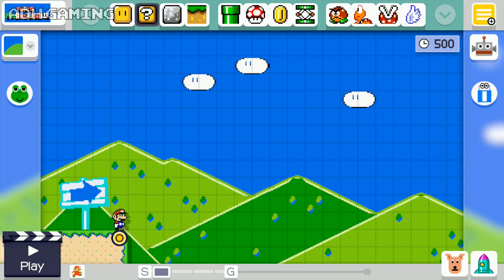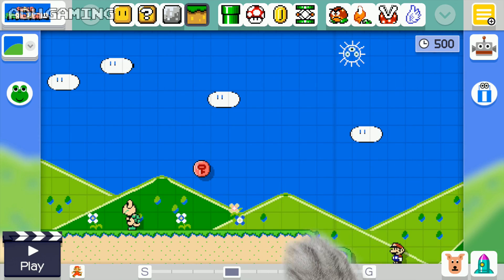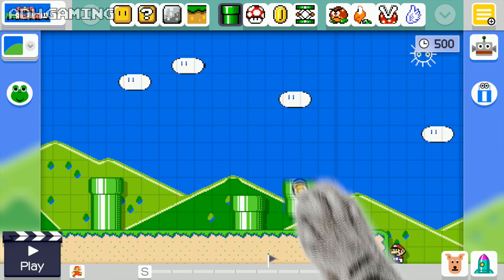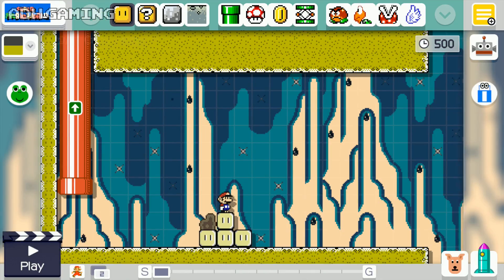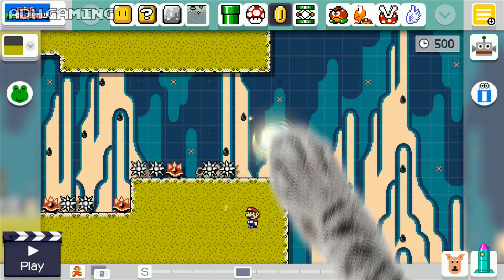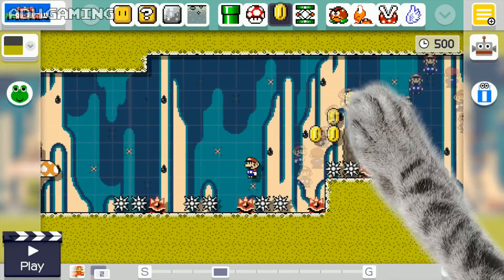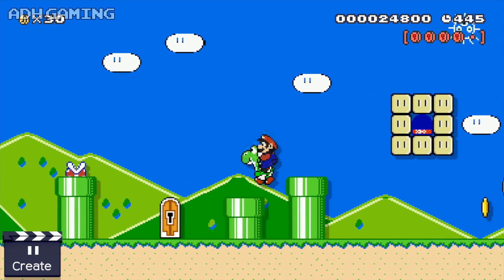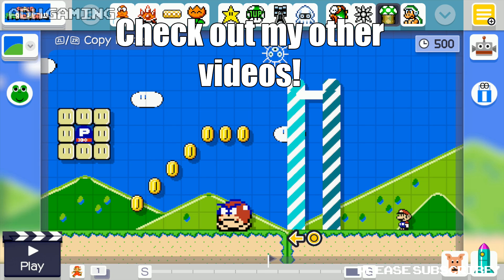Super Mario Maker MODs | Super Mario World Bootleg | #28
Hey all. Checking out another great Super Mario Maker MOD - this time it's the Super Mario World Bootleg!

This MOD is based on the NES bootleg of the same name!

Credits - princessOtomo

Super Mario Maker MODs for Super Mario Maker